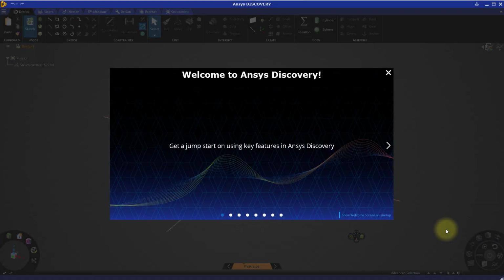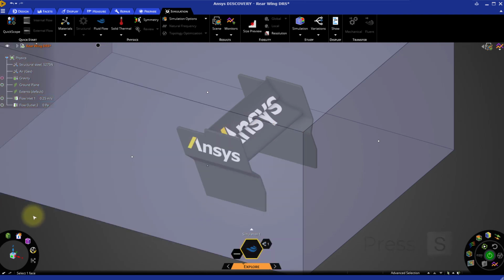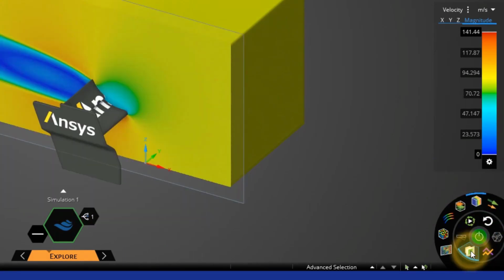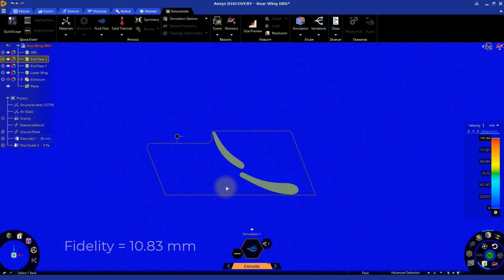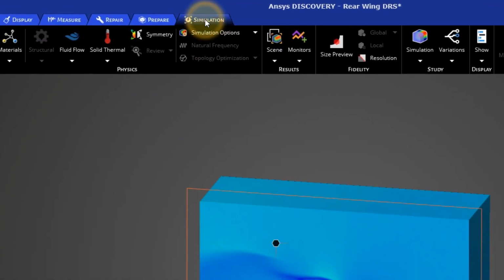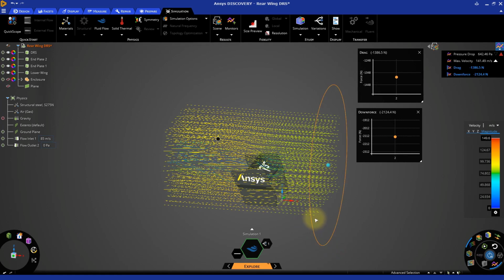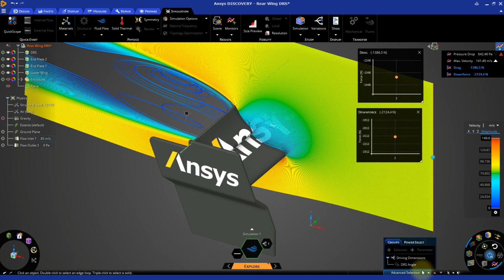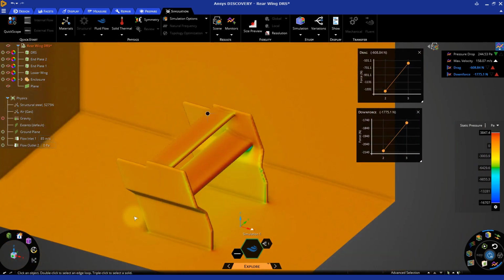Explore Drag Through Simulations – Lesson 5, Part 3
This video lesson shows how to use Ansys Discovery to analyze a rear wing of an F1 car to understand how drag works. On a previous lesson we looked at the rear wing of the F1 car to analyze for downforce. Now we will see how its configuration is changed during a race, when the drivers activate the Drag Reduction System (DRS) to increase the car's top speed when overtaking an opponent.